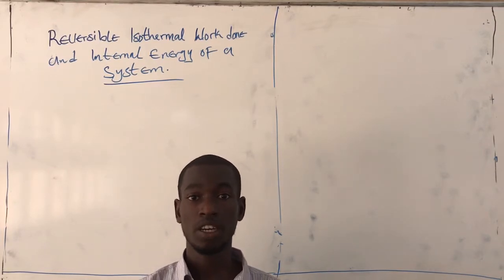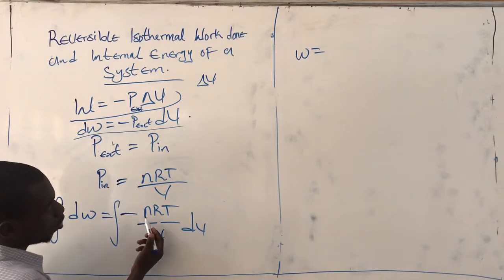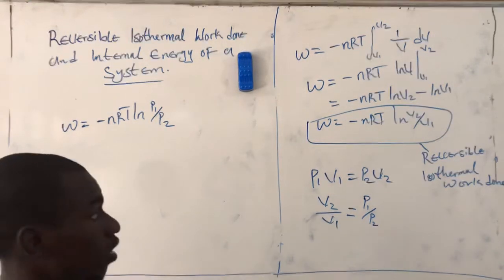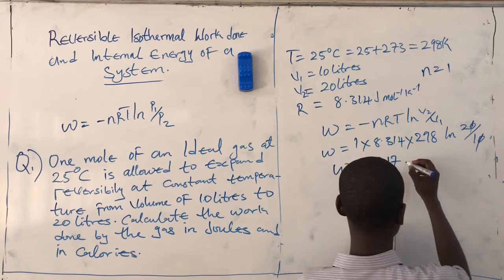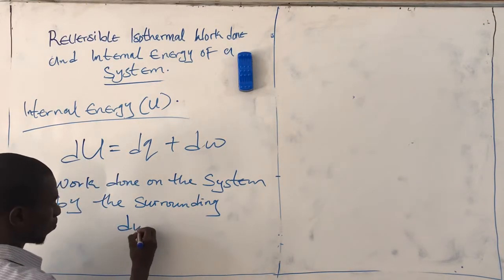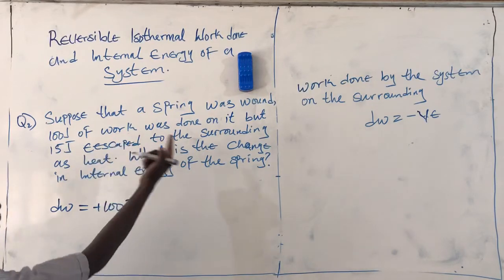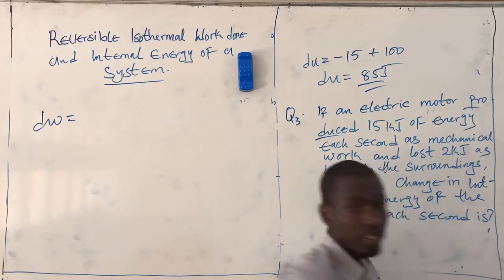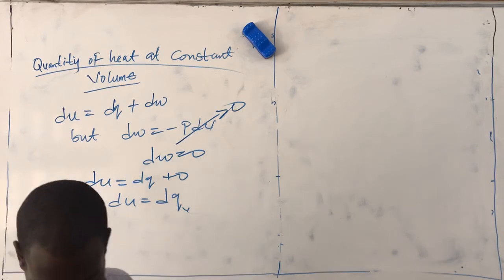Reversible isothermal work done and internal energy of a system-thermodynamics.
This physics video tutorial provides a basic introduction into isothermal processes.  It explains how to calculate the work performed by a gas during an isothermal expansion and how to determine the heat energy transferred as well as the change in the internal energy of the system.  This video explains how to use calculus to derive the formula to calculate the work done by a gas during an isothermal expansion.  This video also includes the PV diagram of an isothermal process as well as plenty of examples and practice problems.